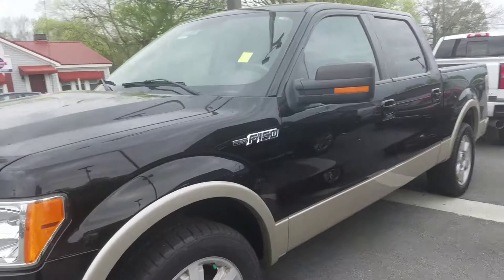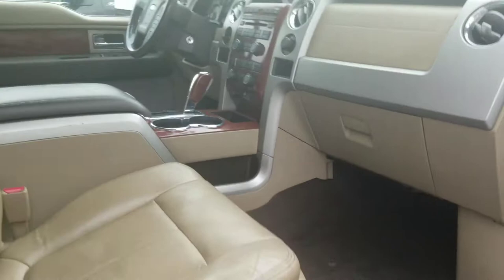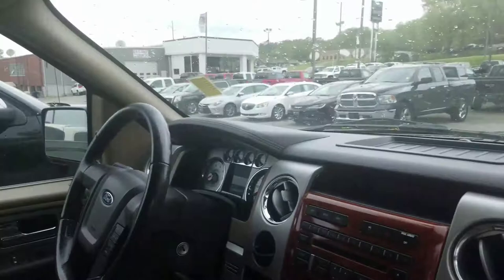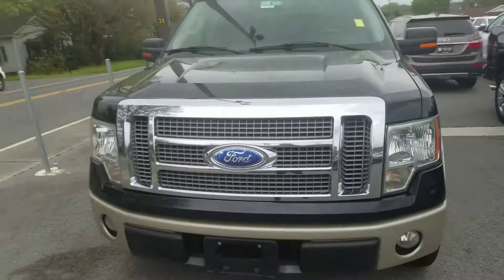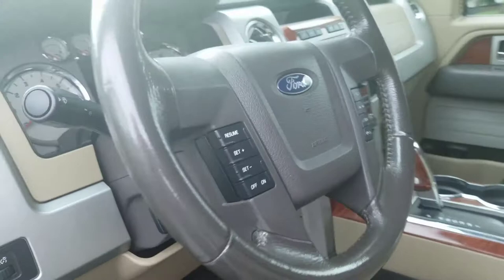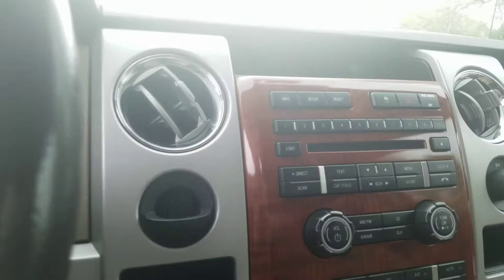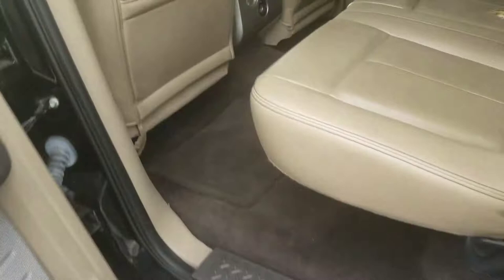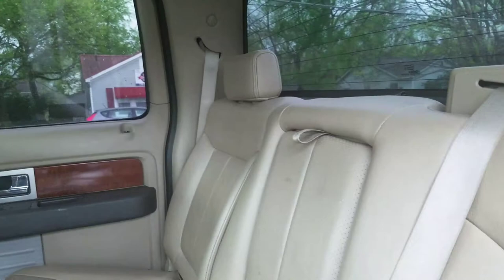Nathan, your Ford is waiting.